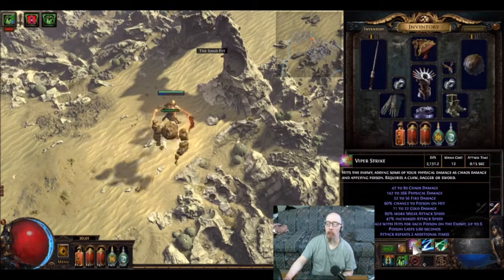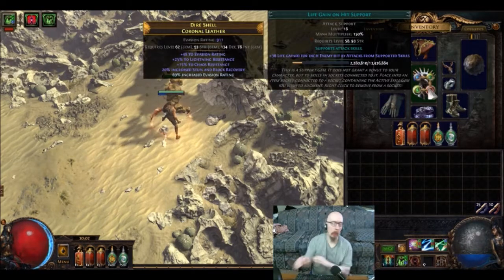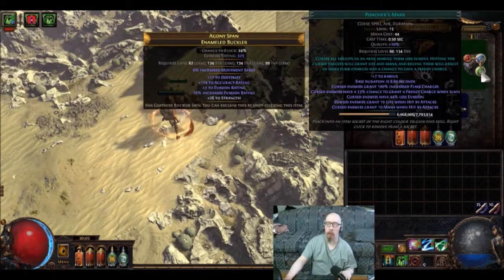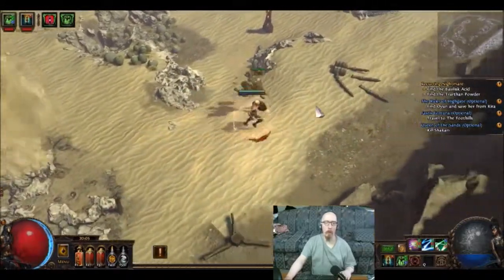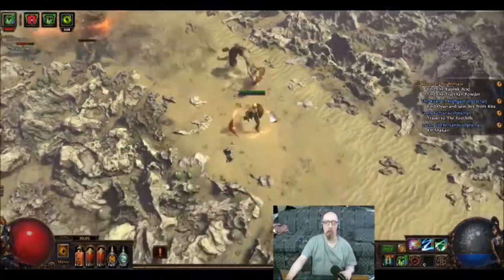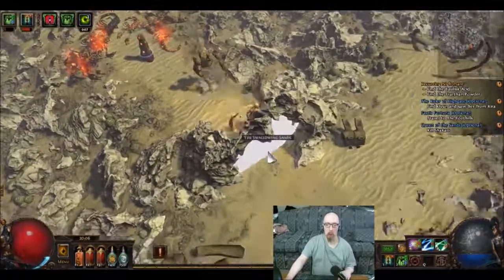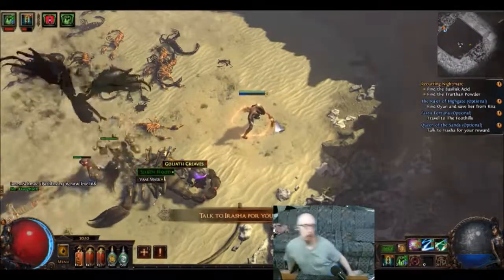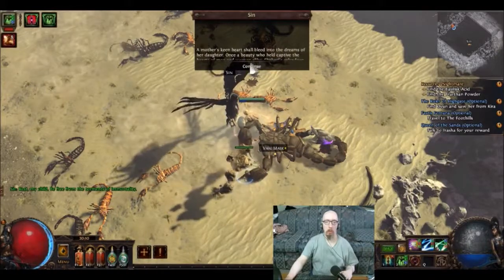Path of Exile: Shakari (Pathfinder Ranger), 5/3/18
This vid is me basically making a blind kill on Shakari (no Wiki or Google info, just a Youtube vid :\ ). Amazingly I didn't die. I figured it would've taken a few tries but got lucky!